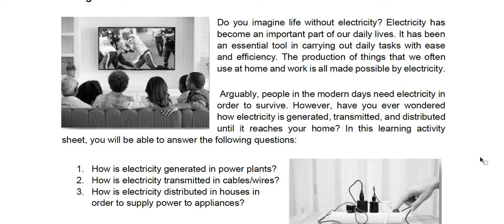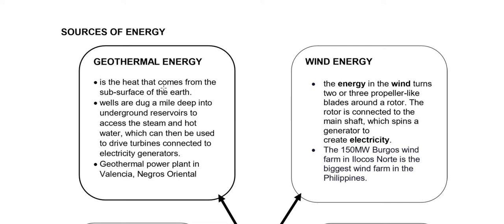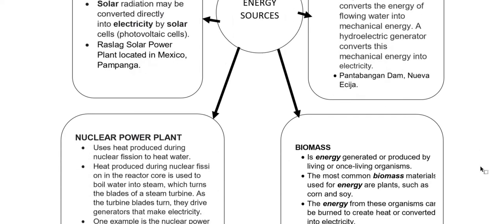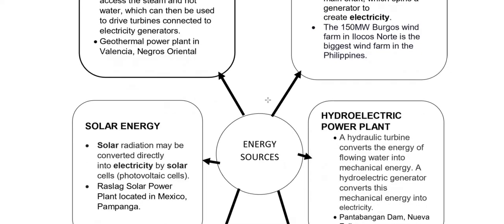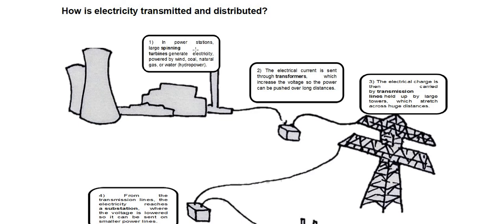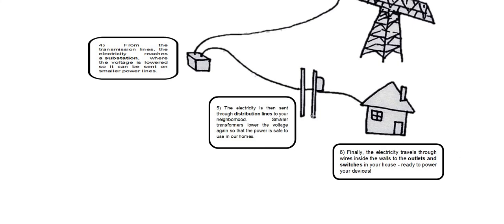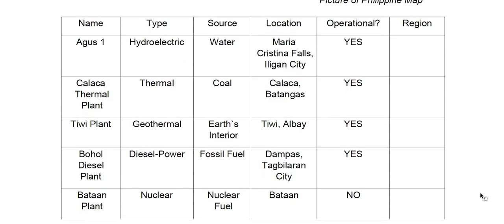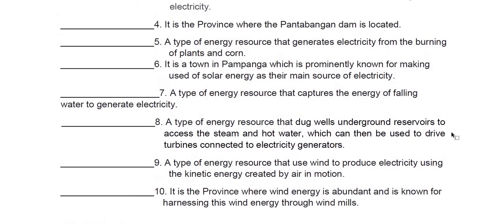Unlisted: Quarter 4 Week 7 LAS Instructions